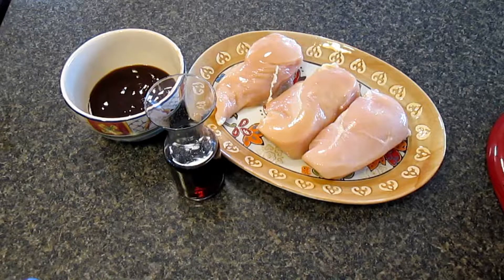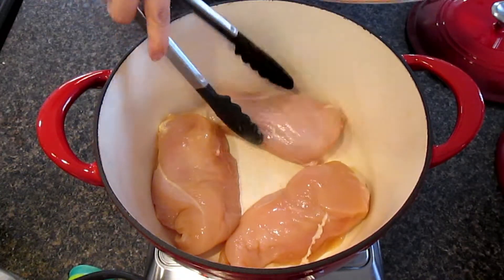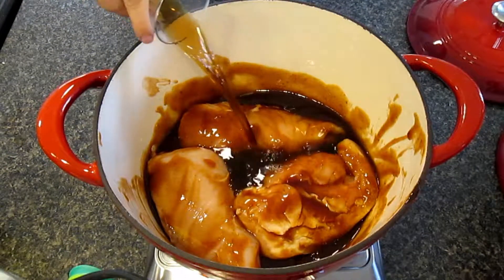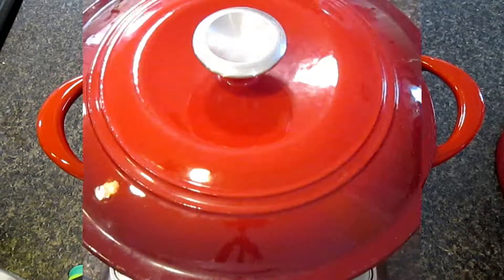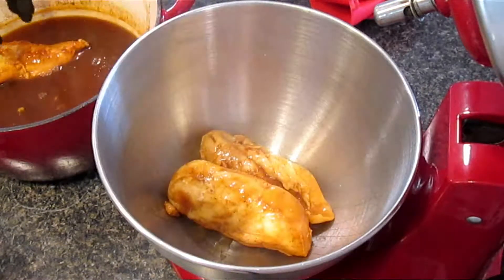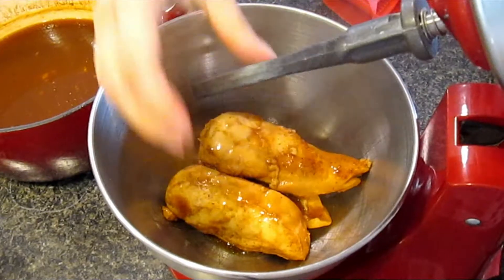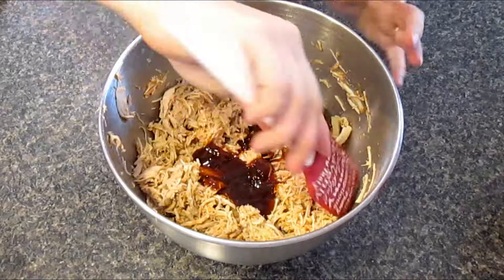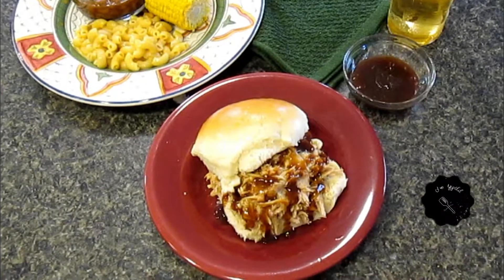HOW TO MAKE Super Easy BBQ PULLED CHICKEN!!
In this video I show you how I make super easy bbq pulled chicken on homemade rolls! This also works with boneless pork chops. This is great for a party or cookout. Perfect served on a homemade bun with corn on the cob baked bean and a cold beer ;) I used my 1 hour dinner roll recipe for the buns and didn't divide them into as many little rolls. Turned out so well! Link below for dinner roll recipe. Also linked in the i in the video.

Ingredients
- 3 chicken breasts
- 1.5 cups bbq sauce + more for topping
- 1 cup soda. (I used pepsi in the video but I have used root beer, dr pepper, and coke before and all tasted great)

In a pot with olive oil on the bottom, coat chicken with bbq sauce and soda. Bring to a boil then reduce to a simmer. Simmer on low for 2 hours. Once cooked, move chicken to stand mixer and "shred" with paddle attachment. If you don't have a stand mixer, you can use two forks., wolverine style haha!